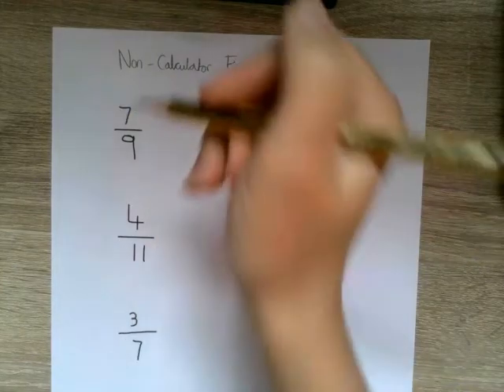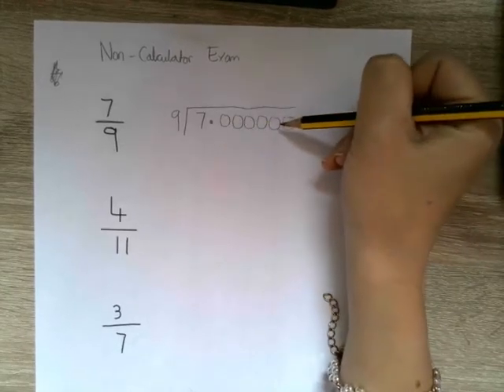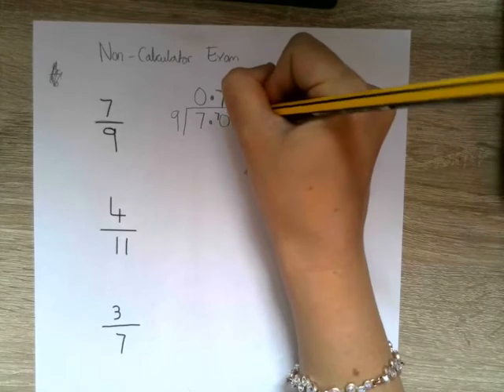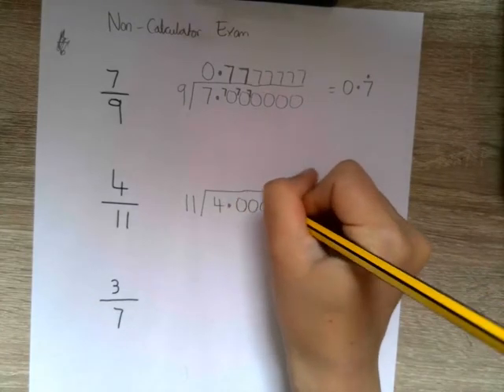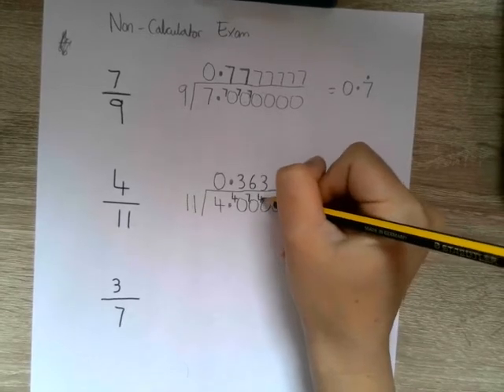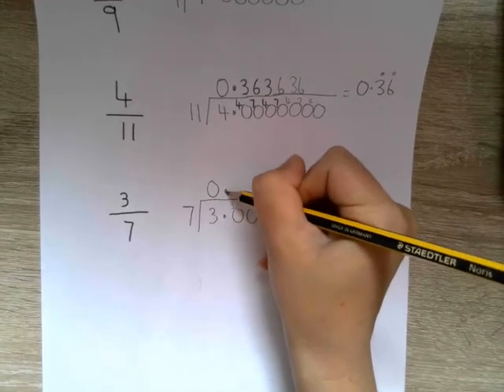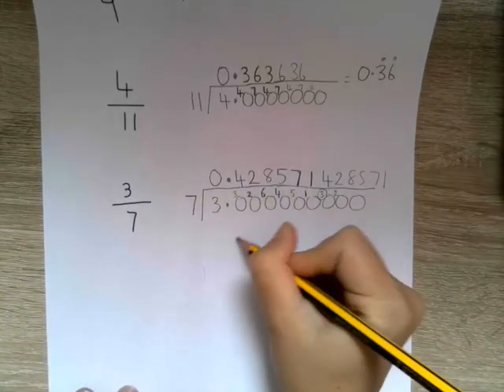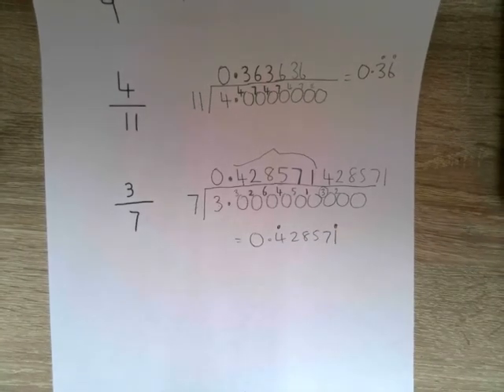Fractions into Recurring Decimals (GCSE Maths)